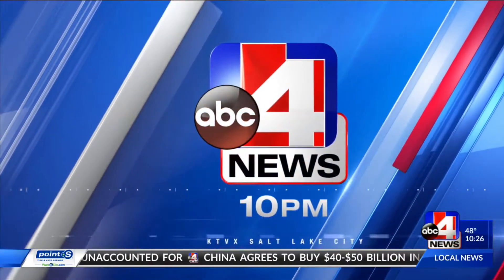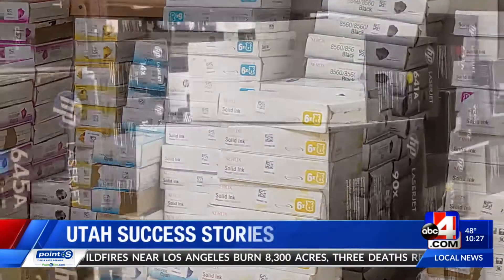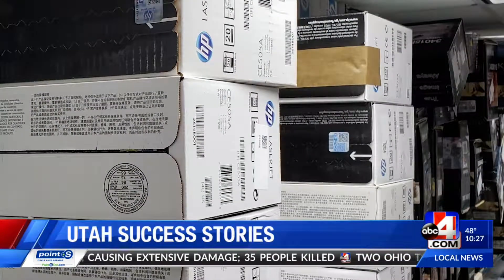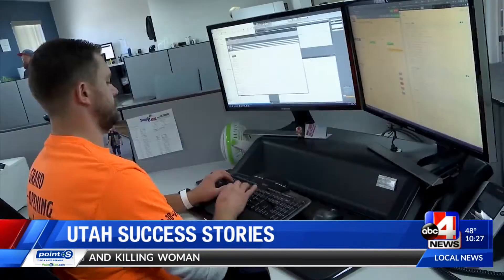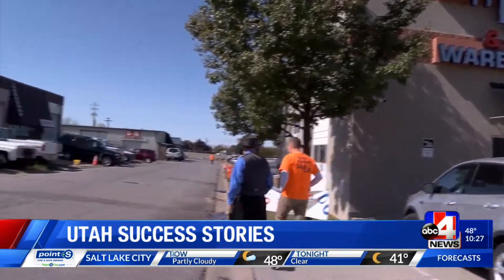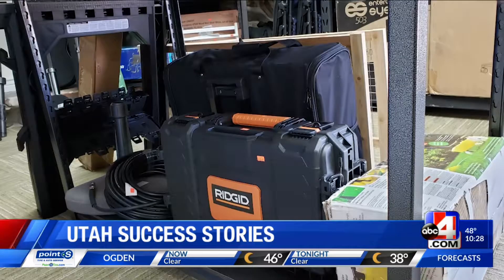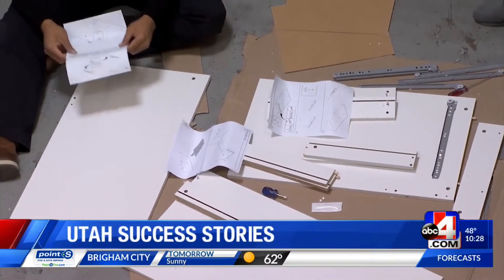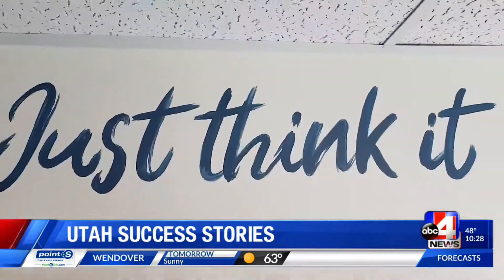We Link You Up - Utah Success Stories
: “SUPPLY LINK LINKS YOU UP”
By Doug Jessop, ABC4 News

(ABC4 NEWS, BOUNTIFUL, UT) Have you been stuck with perfectly good unused toner and ink when you got a new printer? Sean Clark realized that he could buy that product and sell it to people who need it. The company Supply Link was born.

Sean told me; “I’ve had lots of people ask me, how do you do it? How do you make it just selling these onesies, twosies, to people? And really, we gather up these better parts numbers and sell them in large lots to other dealers.”

I asked him how long he has doing this. He replied; “We’ve been doing this for 18 years. There’s 20, 30 times the part numbers that there used to be.”

Here’s a little business in Bountiful, Utah and they go nationwide. What is the secret to their success? According to Sean; “I think the secret to success is finding a niche. Finding a niche that works for you and showing your customers a better way.”

Supply Link believes in thinking big, and then Bigger. Their latest big move is opening a surplus store just down the street from their national headquarters.

Service Manager, Skyler Nelson, showed me around the new Supply Link Warehouse Store.

As we walked in we were greeted by dragon from Dungeons and Dragons. I pointed it out and Skyler said with a grin; “Everything you never knew you needed, Doug.”

As we walked through the aisles of various products, I noticed a number of vacuums from Dyson to Shark. They might have a beat-up box, but the prices from these new items are hard to beat at a big box store (how’s that for a fun Dad joke…come on, admit it, you smiled at the turn of phrase).

Skyler pointed to various items at the Supply Link Warehouse Store and told me; “We have electronics, animal supplies, kitchen, home goods, bedding, housewares, automotive, outdoor, really all the categories covered right now.”

What is interesting is the fact that since they are buying surplus items throughout the country, you can never tell what they are going to have.

As Skyler put it; “The idea is to be able to move out product quickly with really good prices, so we can bring in new product for the customers.”

I have to admit I hate assembling stuff. We walked into one of the back rooms and a crew of employees was busy putting together everything from a desk, a nightstand and an outdoor storage unit. Supply Link is going to link you up.

“We try to help the customers out by assembling what we can for them;” Skyler said.

I asked him to explain how in the world they went from Supply Link with tons of toner stuff from brands like Hewlett Packard to coffee makers and vacuums? He exclaimed; “We had the systems in place to bring stuff in ship stuff out and we had the space. So we saw the opportunity to do so”

With another Utah Success Story, I’m Doug Jessop, ABC4 News.

Oh, by the way…Supply Link is having Grand ReOpening on October 18, 2019 at 621 West 800 South in Bountiful, Utah…and yes there will be FREE FOOD.
TO SEE OTHER UTAH SUCCESS STORIES OR IF YOU WANT TO NOMINATE A BUSINESS FOR DOUG TO PROFILE GO TO ABC4.COM/SUCCESS